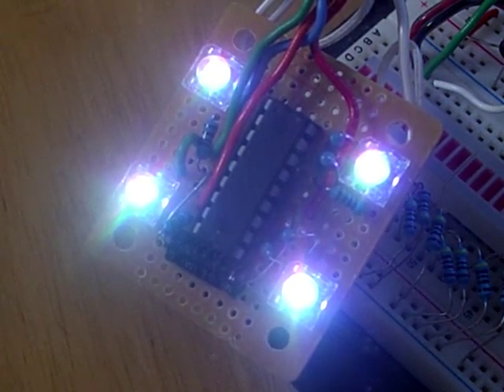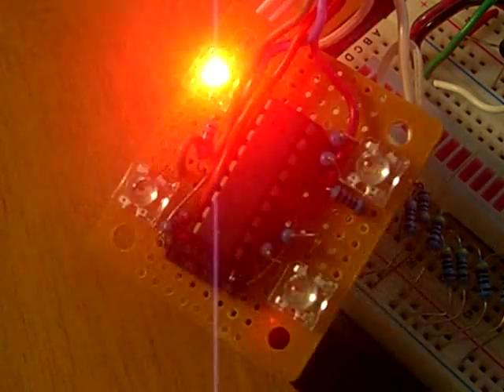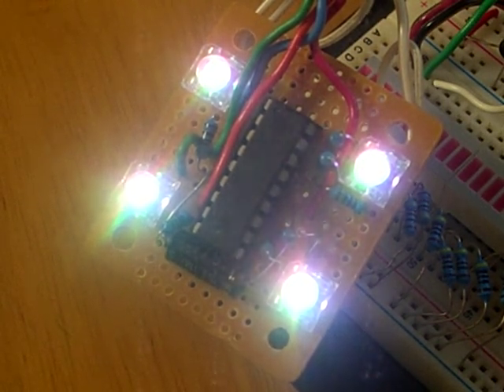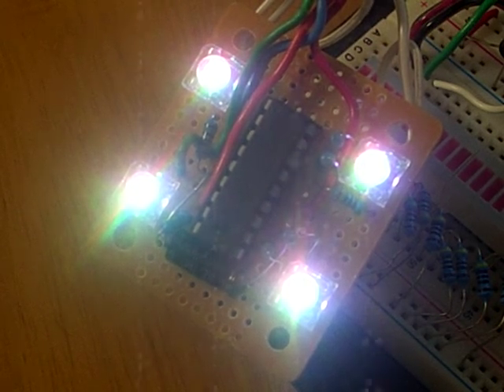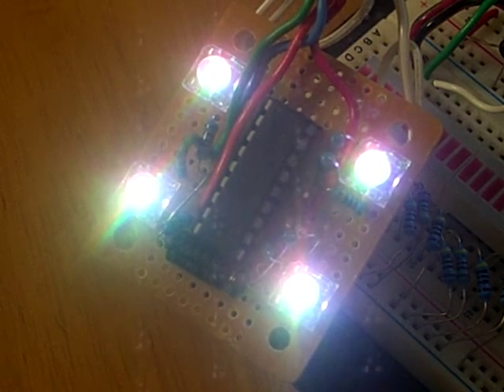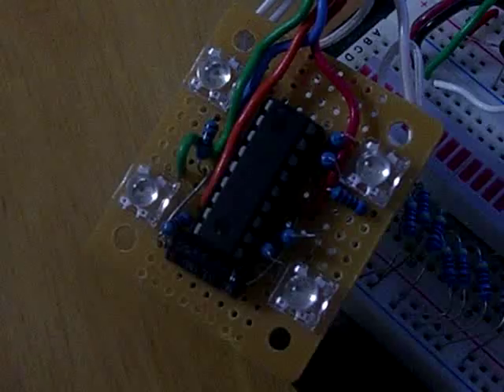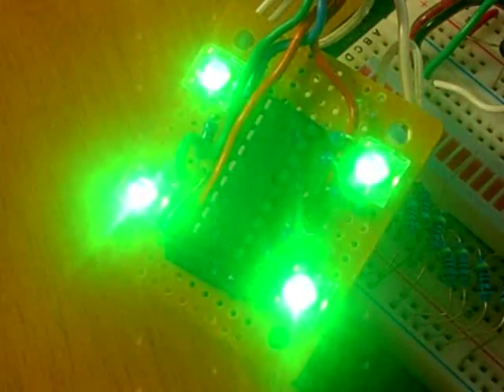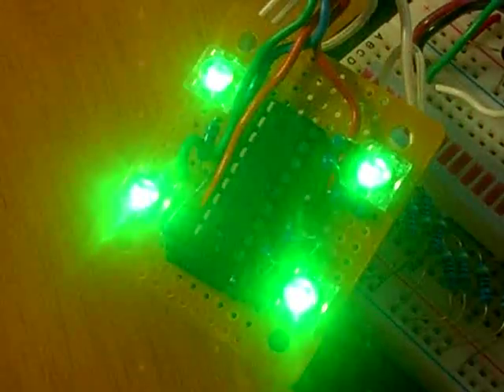PIC16F628 Serial 4 LED PWM - 4-bit exp DR1r2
Not a fun title, but describes the project: a PIC16F628 microcontroller controlled via the serial port which controls 4 RGB LEDs using 4-bit PWM